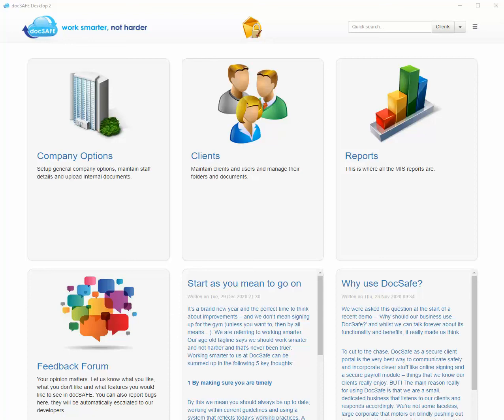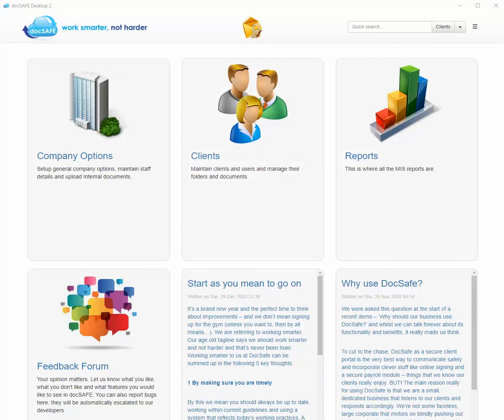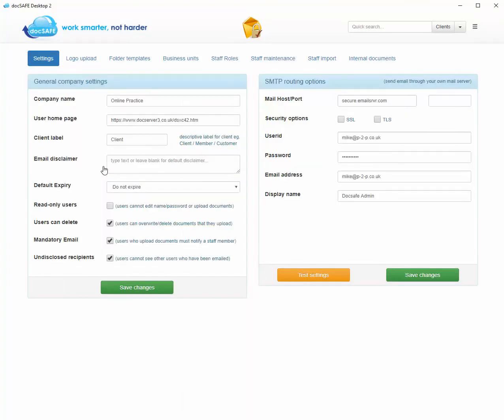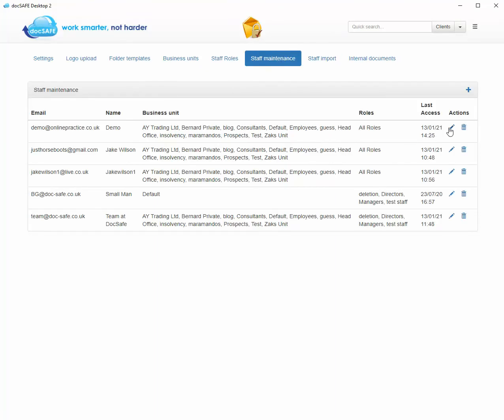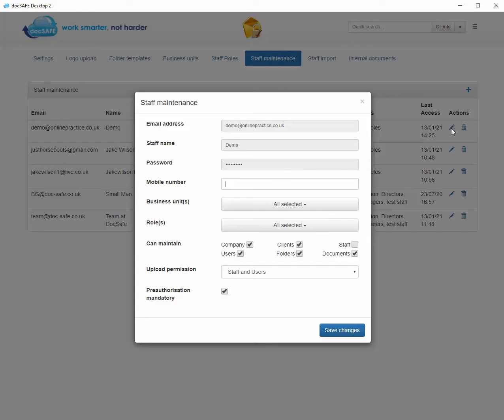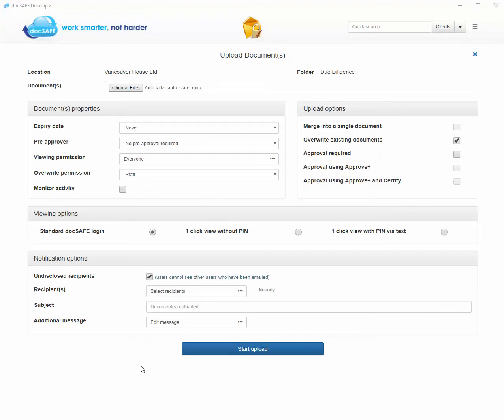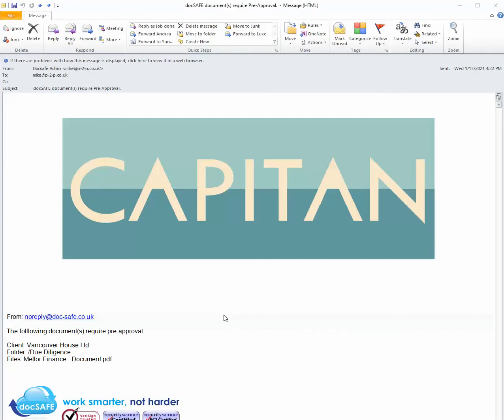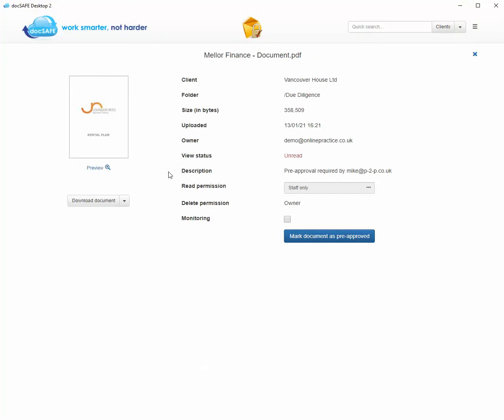1/13/2021 4:25:40 PM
How to use the pre-approval process in DocSafe